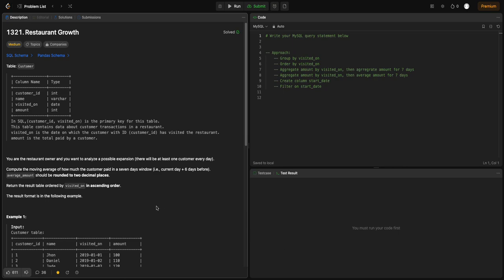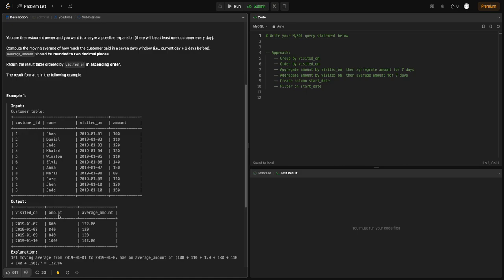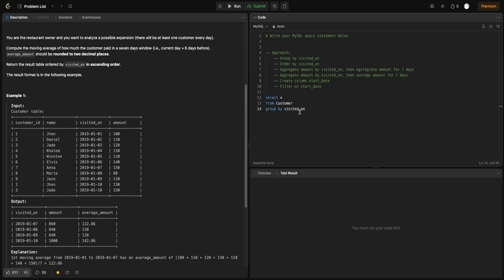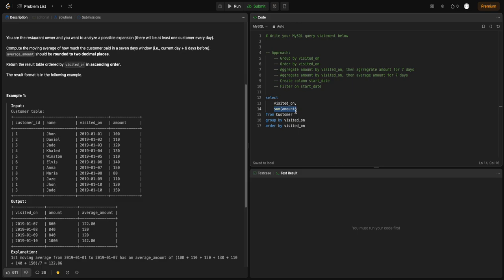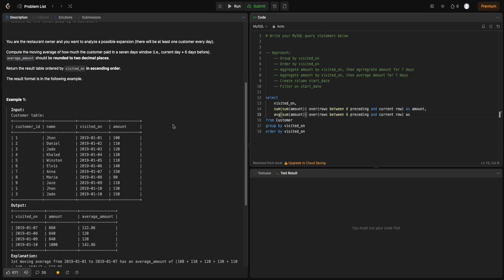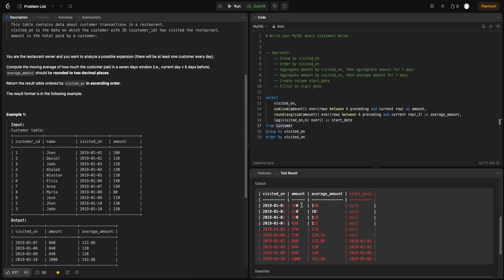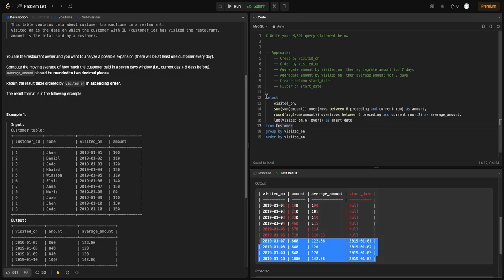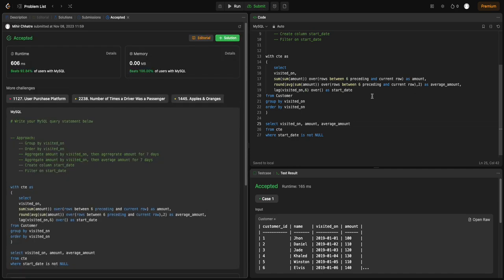LeetCode - 1321. Restaurant Growth (SQL)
Welcome to the detailed solution and walkthrough for the SQL challenge 'Restaurant Growth' from LeetCode.

Concepts Covered:
-- Common Table Expressions (CTEs): Learn about CTEs and how they can organize complex queries, improve readability, and enable referencing the result set multiple times in the same query.
-- Window Functions: Dive into the powerful SQL feature of window functions for performing calculations across a set of table rows that are somehow related to the current row.
-- Cumulative Sum: Understand the technique to compute a cumulative sum (running total) using the SUM() function with a window frame specified by ROWS BETWEEN.
-- Moving Average: Discover how to calculate a moving average, which is a common statistical operation, by using the AVG() function within a window frame.
-- LAG Function: Gain insights into the LAG() function to access data from a previous row in the same result set without a self-join, useful for comparing current values with past values.